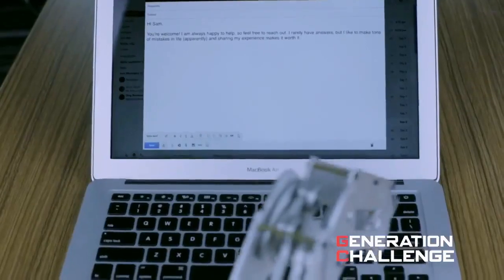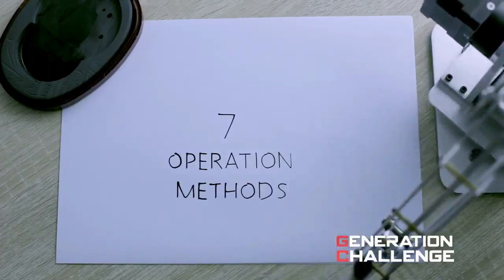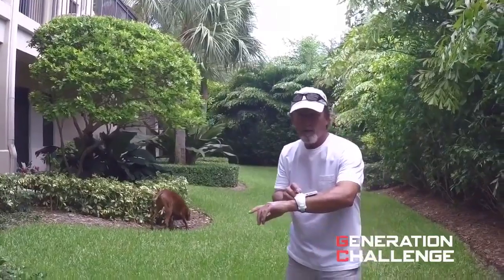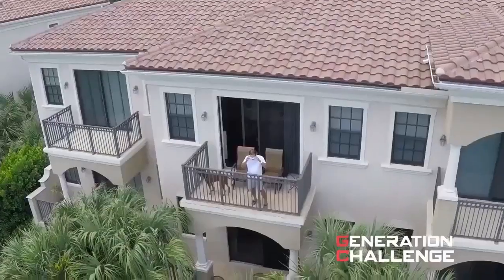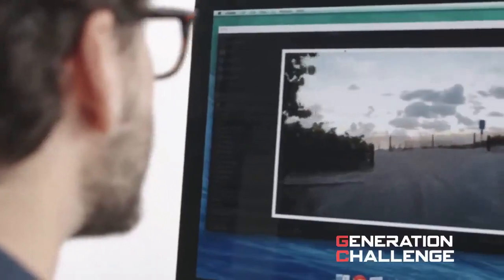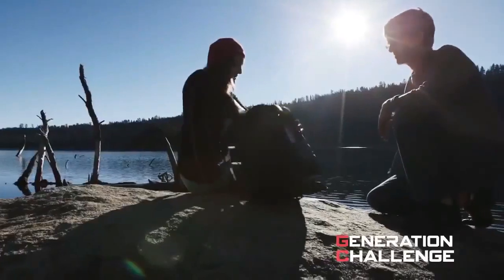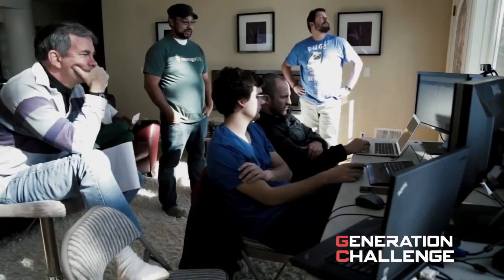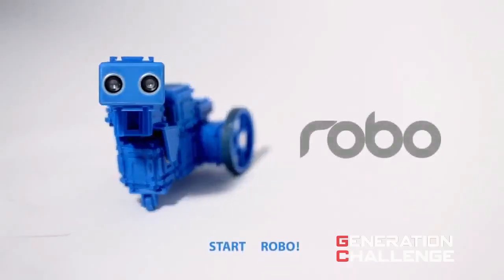T0p 3 best futhur technologys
Hy.world you want to learn English. Please join my YouTube channel. I am dialy upload a English learning movie video. You want to fun subcrib my YouTube channel I am dialy upload a funny. Cirkit skills football skills skin care weat loos comedy clips New best Android mobile games and iOS devices games update available on my YouTube channel .best English songs best Indian songs best Pakistani songs all type of videos available on my YouTube channel .so please subcrib my YouTube channel.please subcrib my YouTube channel